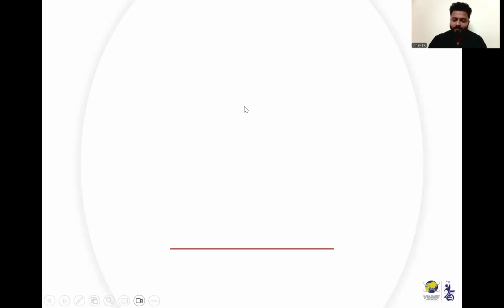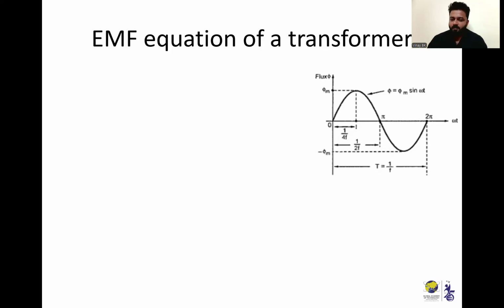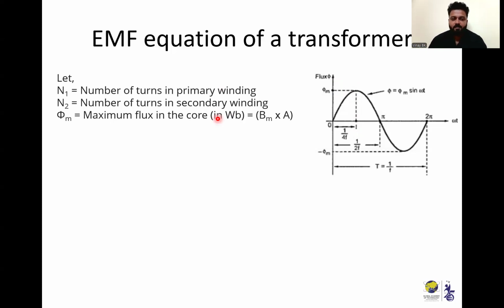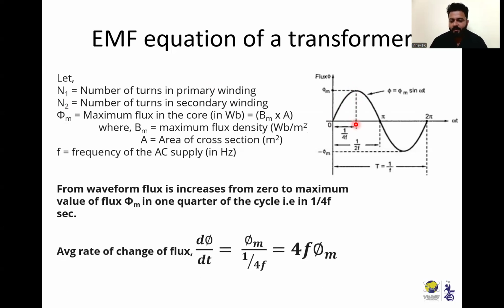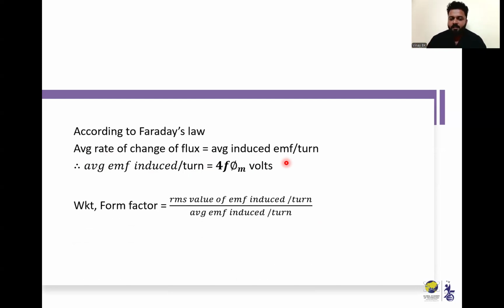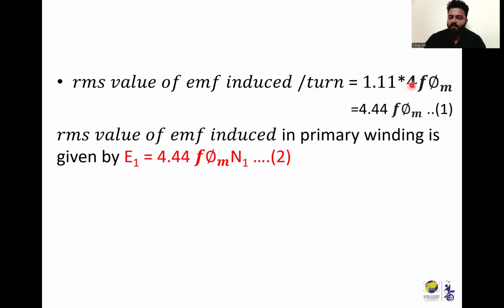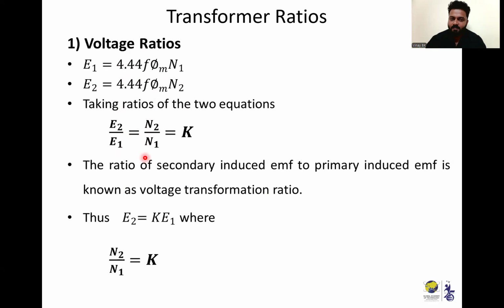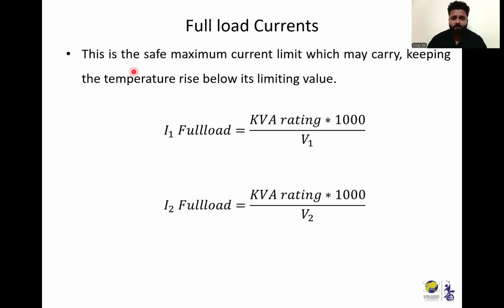EMF Equation of Transformer | Derivation and Explanation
In this video, the EMF equation of a transformer is explained clearly with a step-by-step derivation. The relation between flux, frequency, number of turns, and induced EMF is discussed to help students understand how voltage is generated in the primary and secondary windings.

This video is designed for first-year engineering and diploma students and is aligned with the Introduction to Electrical Engineering syllabus. It is useful for both concept clarity and exam preparation.

Topics Covered:

Concept of induced EMF in transformer

Derivation of EMF equation

EMF equation for primary and secondary windings

Importance of EMF equation in transformer analysis

📘 Suitable for:

VTU / Autonomous colleges

Basic Electrical Engineering learners